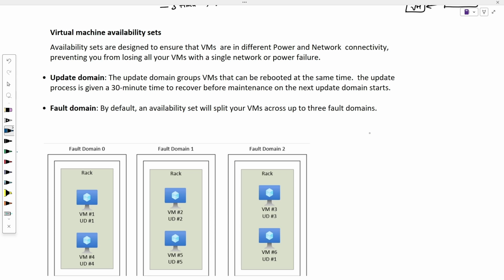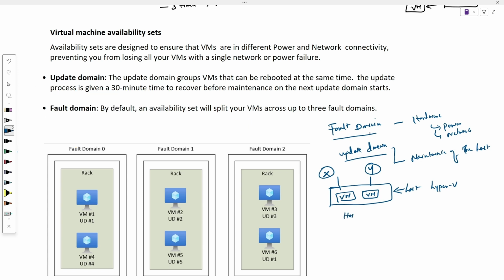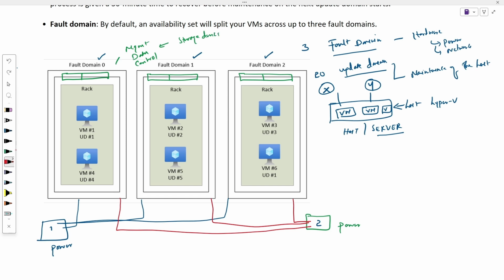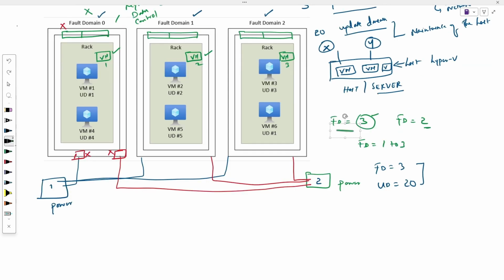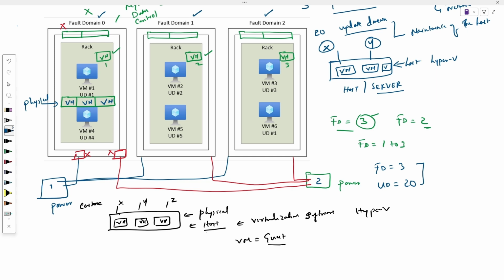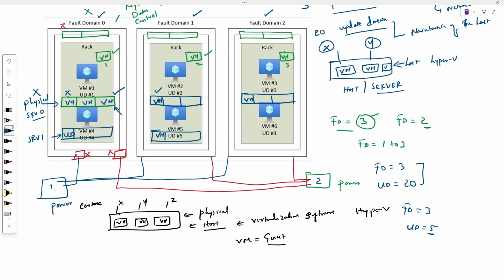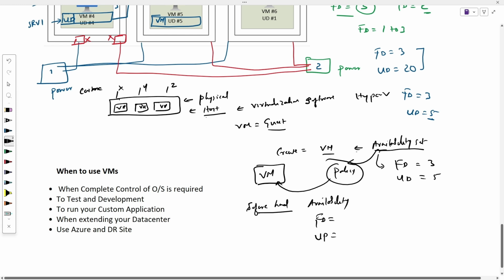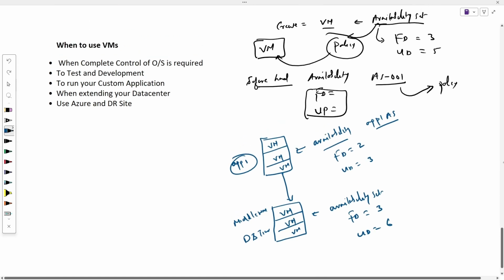Azure Virtual Machine Availability Sets: Performance and Reliability | CH-22 | AZ-900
Microsoft Certified Azure Fundamentals | Azure Fundamentals certification Playlist | CH-22

Microsoft Azure Fundamentals: Mastering Azure Virtual Machine Availability Sets: VM Performance and Reliability

In this video for AZ 900 Course , we discuss into the concept of Azure VM Availability Sets. Discover how this feature enhances the availability and reliability of your virtual machines in the Azure cloud. We explore the benefits of using availability sets, such as minimizing downtime and ensuring high availability for your applications.

az 900
az-900 exam
az-900 course
azure tutorial
az-900 certification
availability set
virtual machine scale sets
azure availability zones
azure availability sets
high availability
azure availability zone